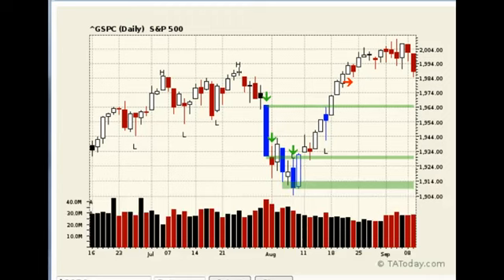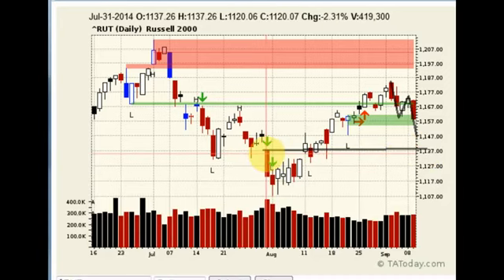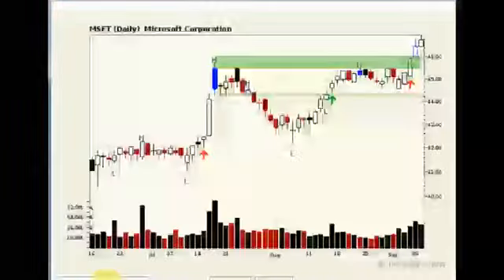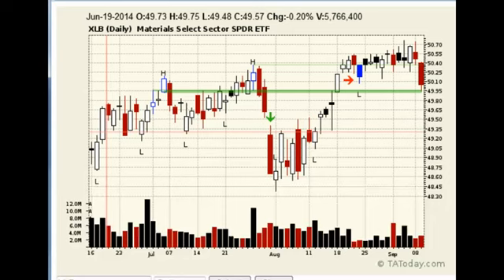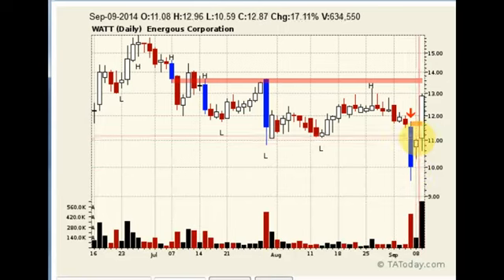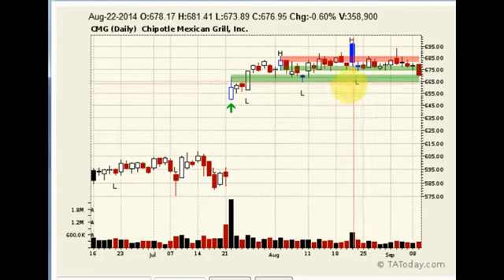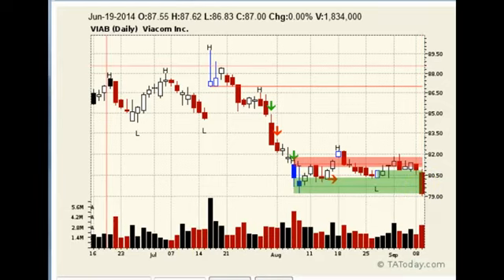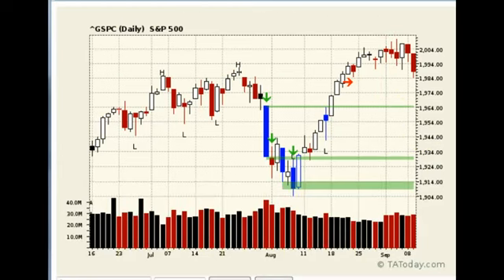Dailly NeoTA Wrap Sept 9, 2014 Part 1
Get ready for a little more selling - at least that's what L.A. thinks. This is part 1 of the two part show tonight due to some video difficulties.